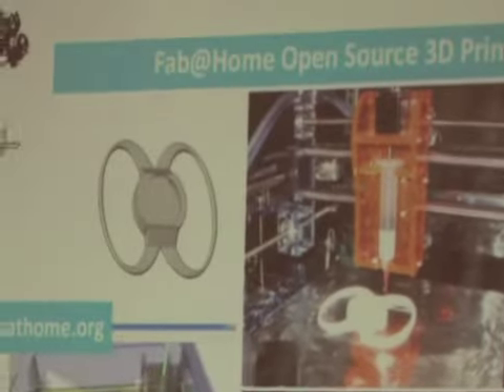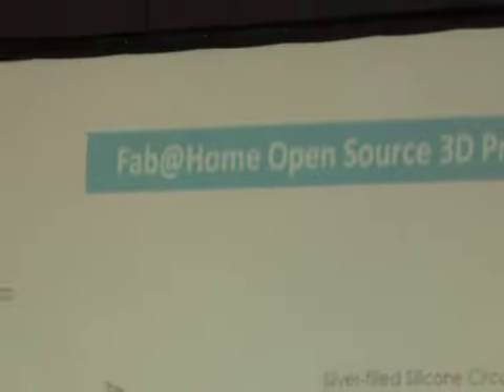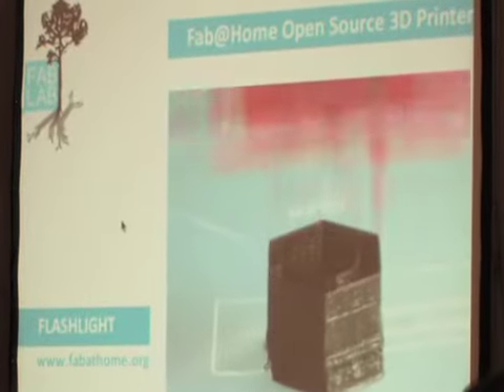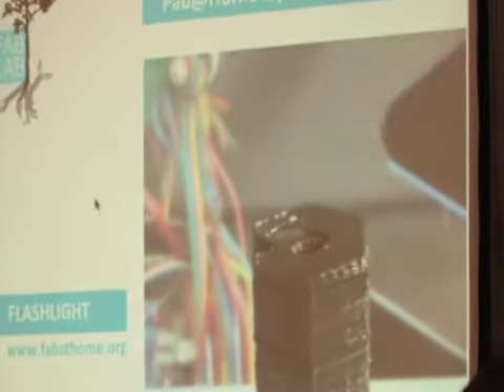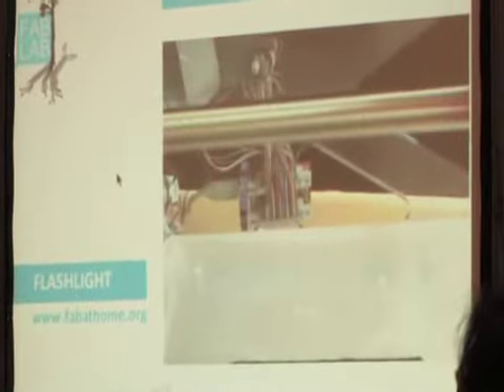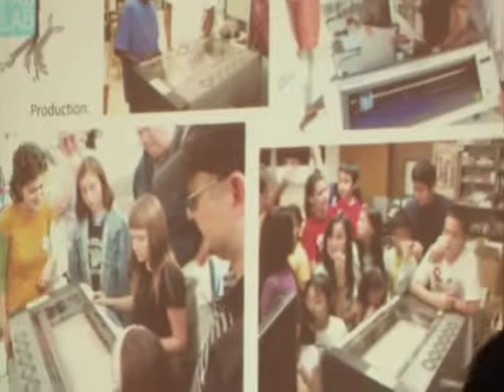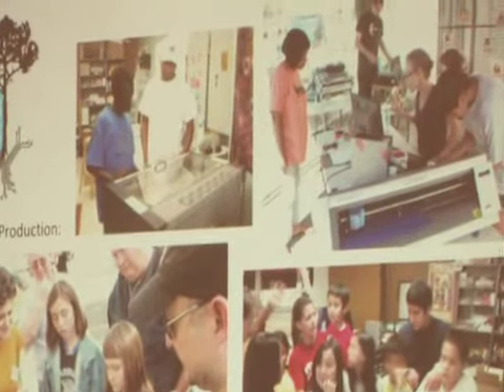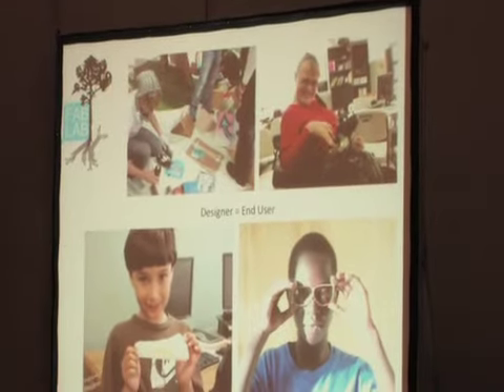siggraph-part-2-a.mov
Katie Rast speaks about Fab Lab SD at the Siggraph conference 2010